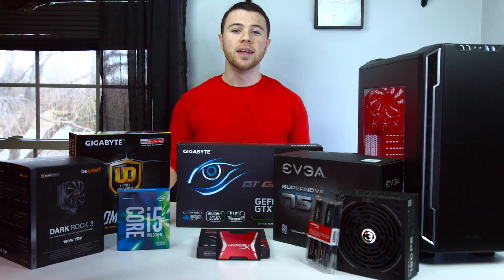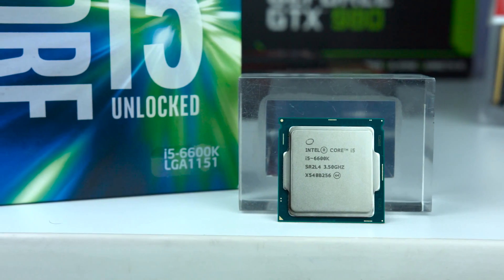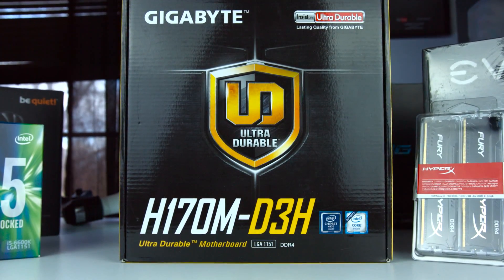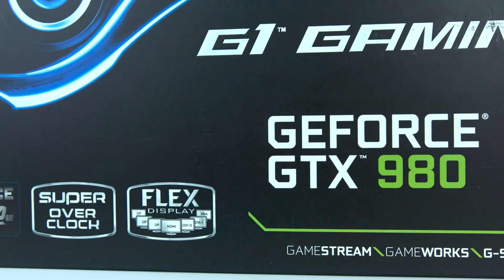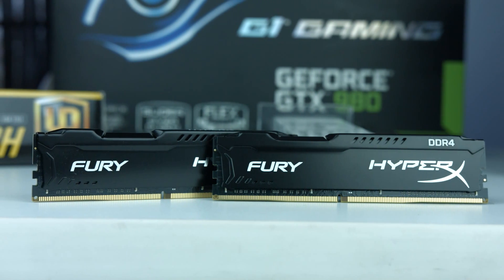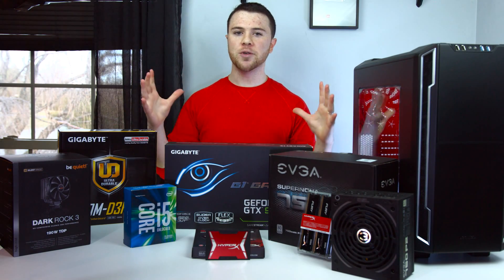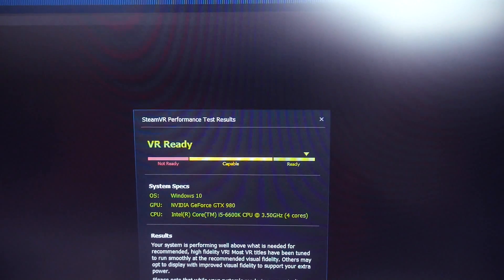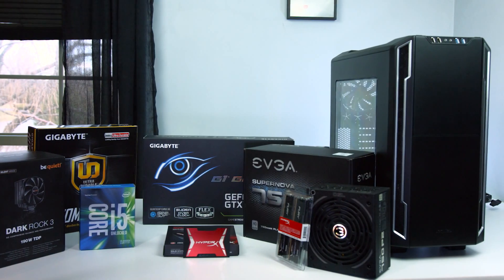Best $1000 PC for VR (Oculus Rift & HTC Vive)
▽ PC parts listed below! ▽

Graphics Card
Power Supply

-- Alternatives --
980 Ti Graphics Card
GTX 970 Graphics Card
AMD R9 290 Graphics Card
i7-4790K CPU
i5-4590 CPU
Hyper 212 EVO CPU Cooler
650w Power Supply
1TB Hard Drive